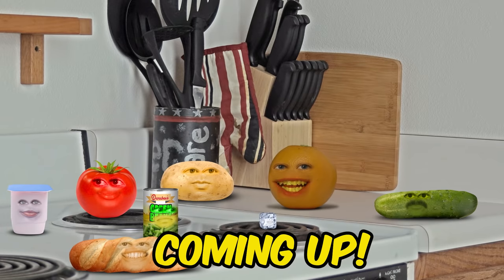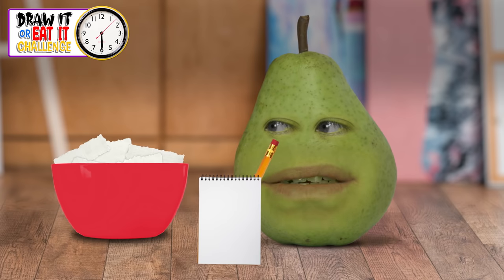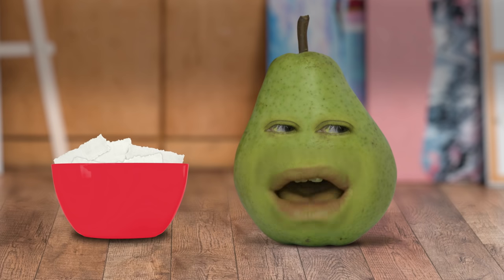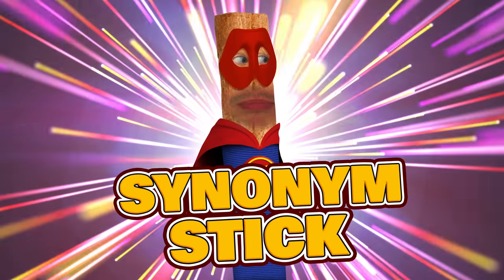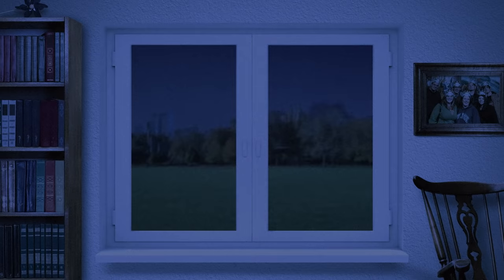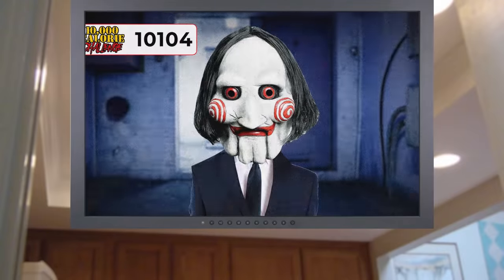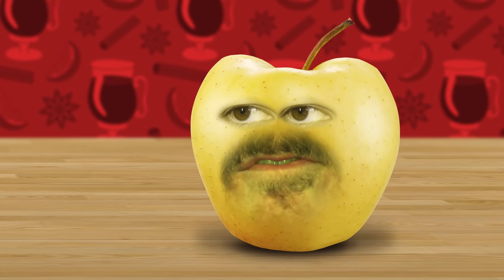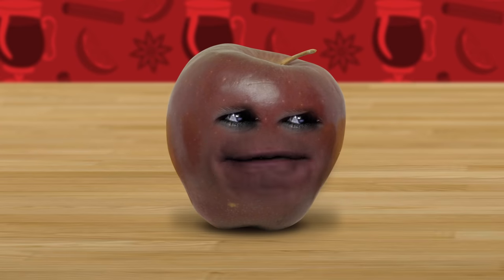Annoying Orange - Eating Challenges #4!!!